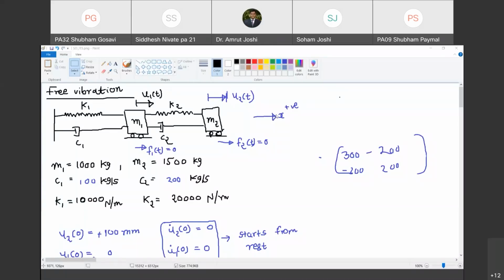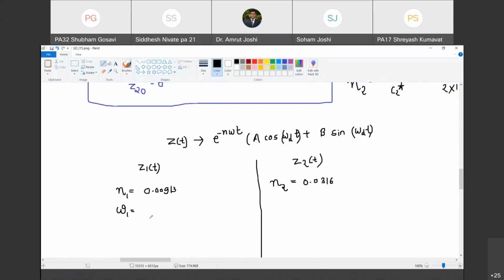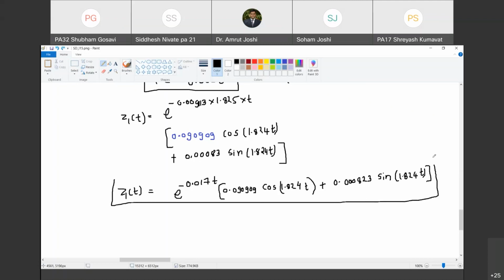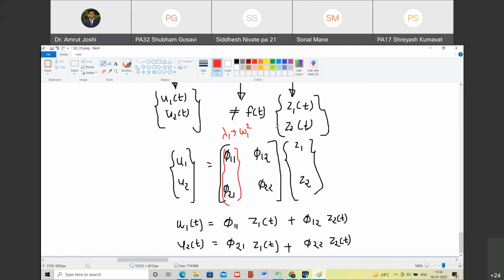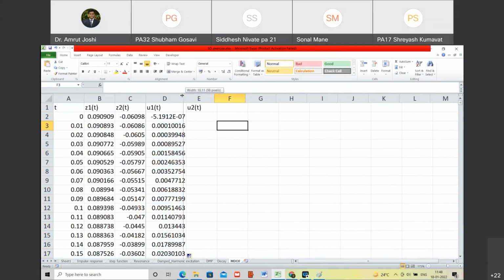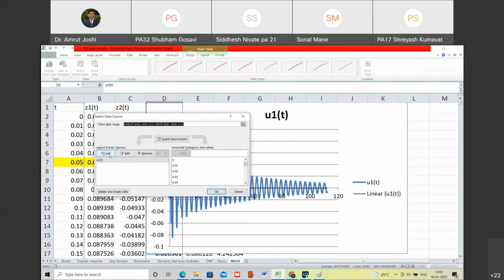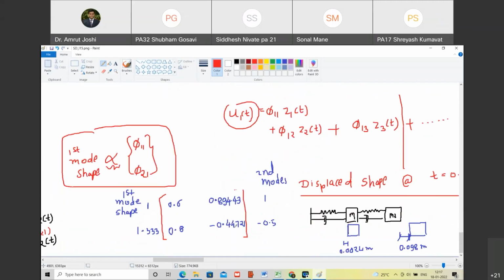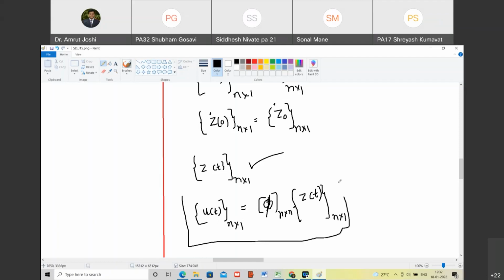L14_ Structural Dynamics (M.Tech)